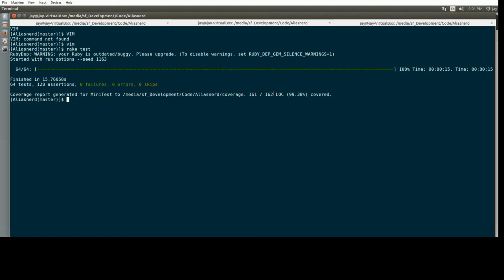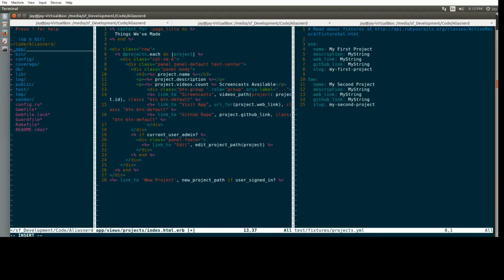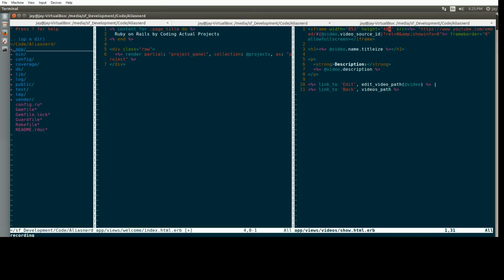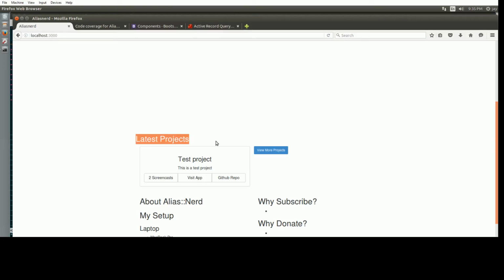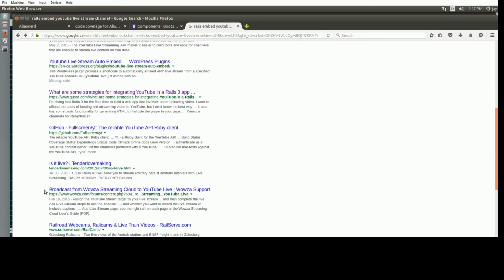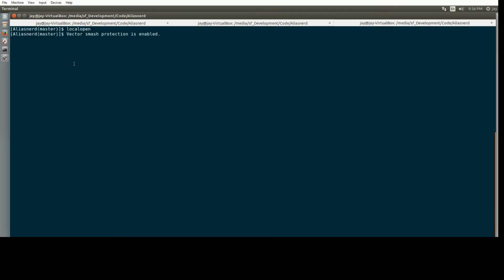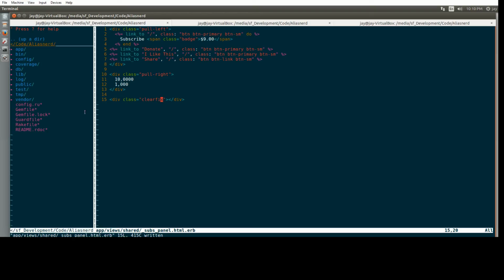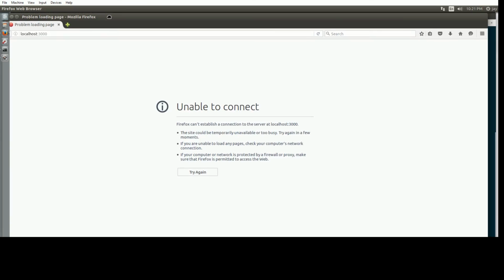Building Aliasnerd.com, part 12 - Working on the Home Page (Ruby on Rails)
Aliasnerd.com needs a great Home page. Only about a week left before going live with the website so it's time to just get all the little thing s looking better.

We will spend about 1 hour live streaming to work on just that.

Rails 4.2.4
Ruby 2.3.0